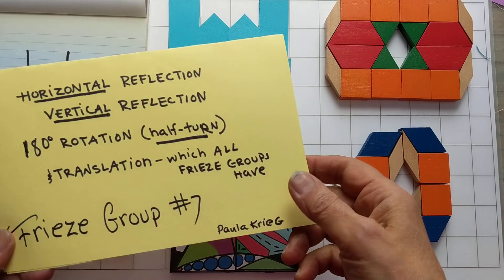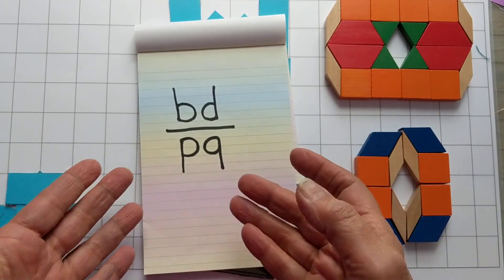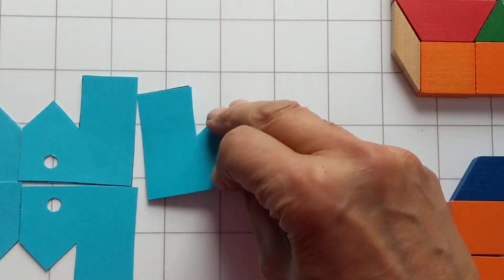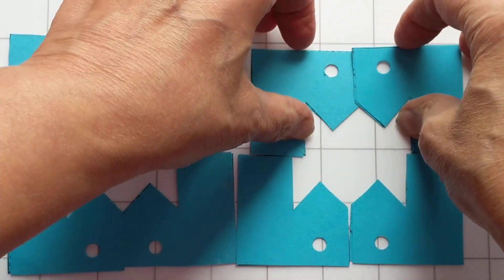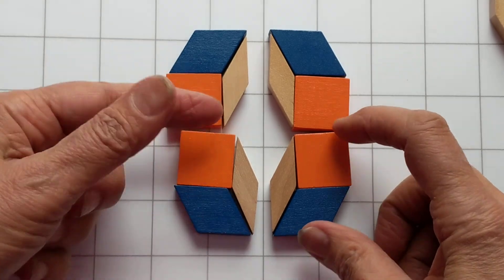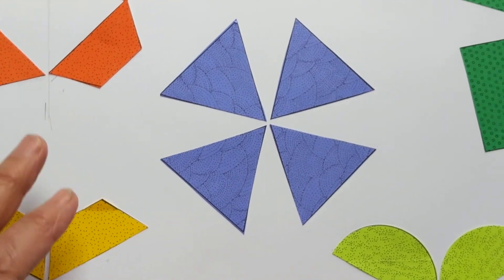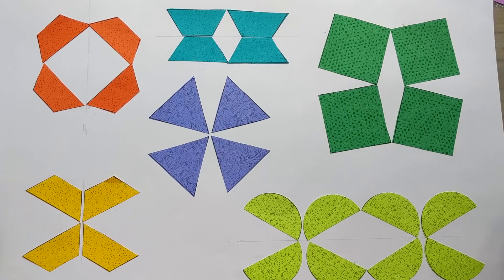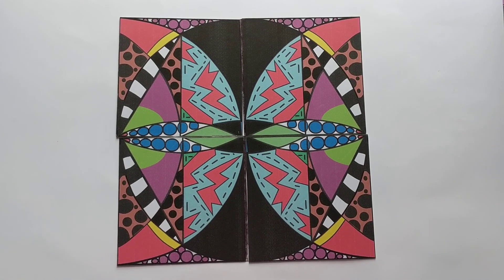Frieze group #7: p2mm; *22∞; TRHVG: bd/pq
The seventh, and final, Frieze Group